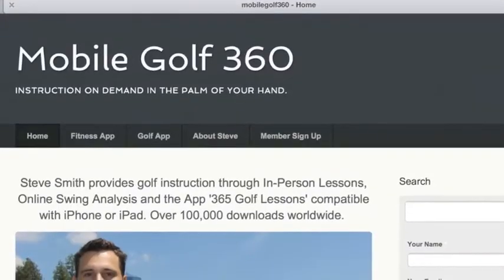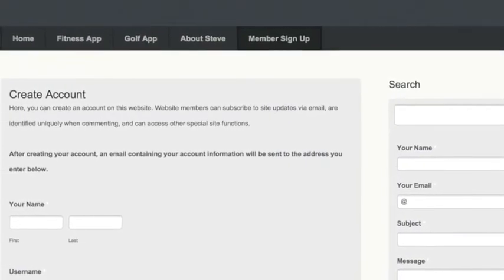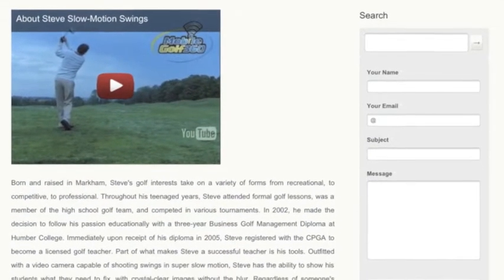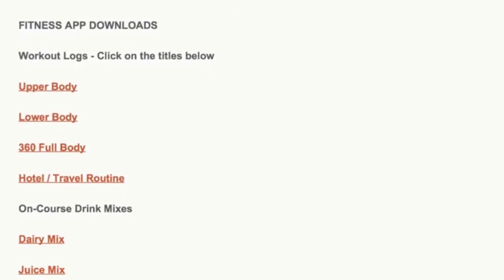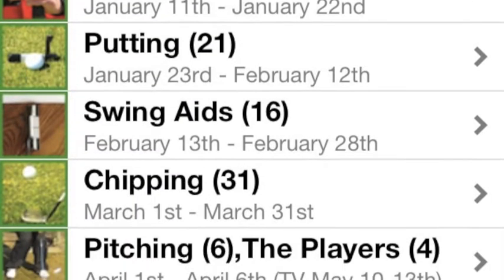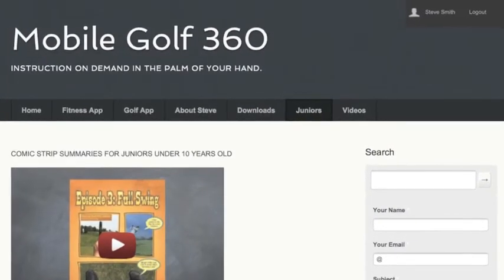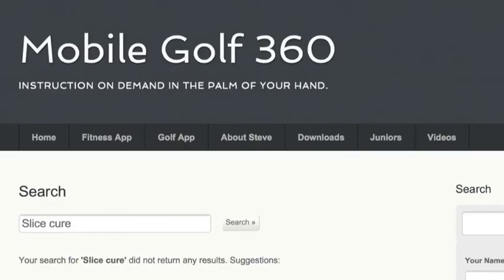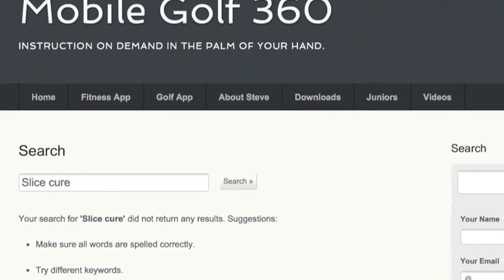Mobile Golf 360 Website Overview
Quick look at the new site with public and member permissions.